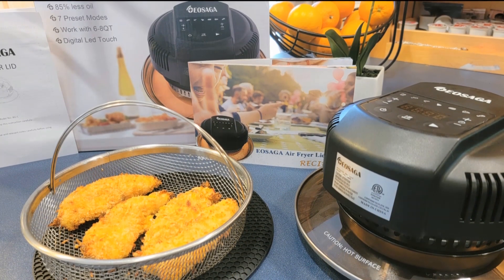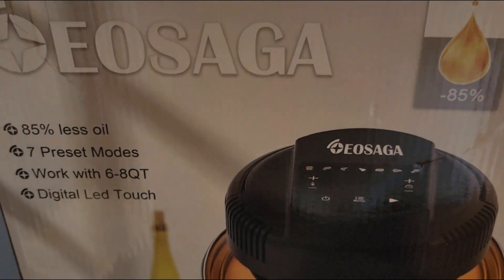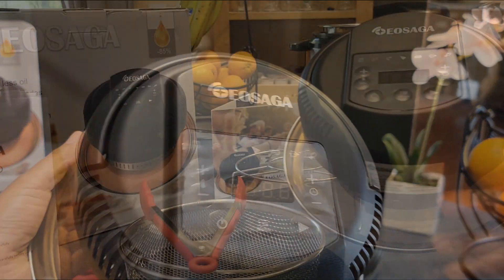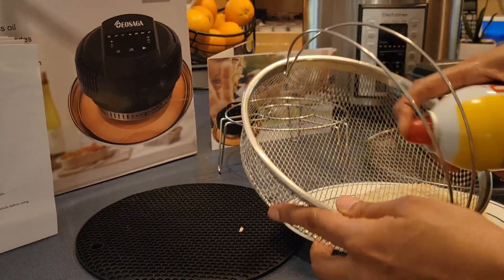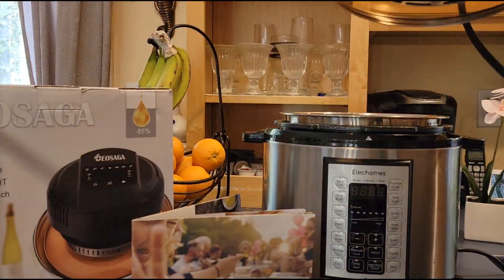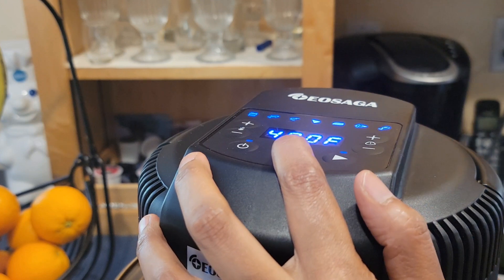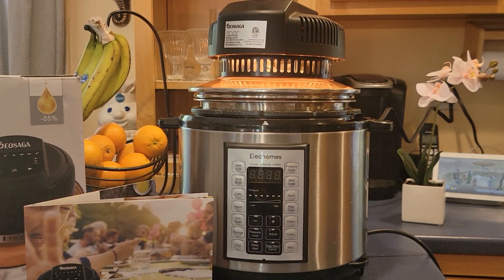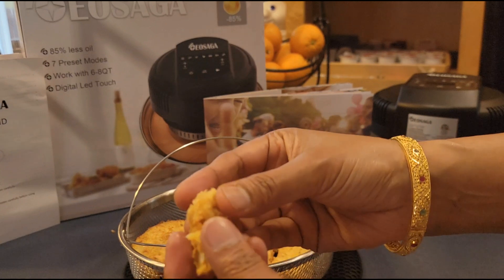EOSAGA Air Fryer Lid for 6 qt & 8 qt Electric Pressure Cooker Product Review